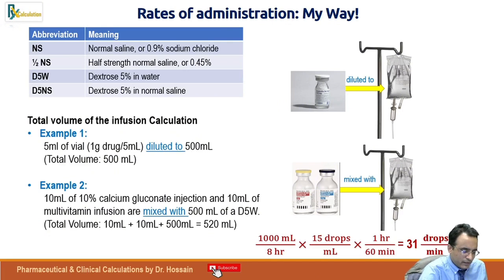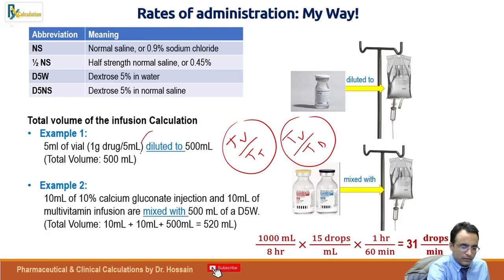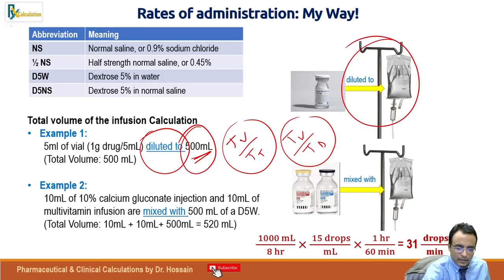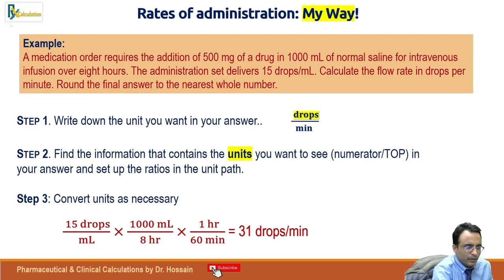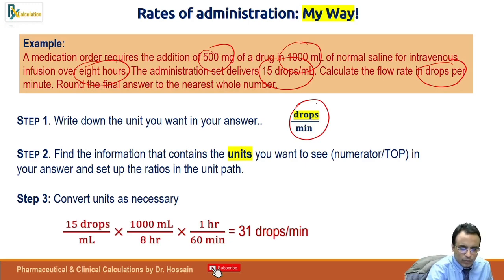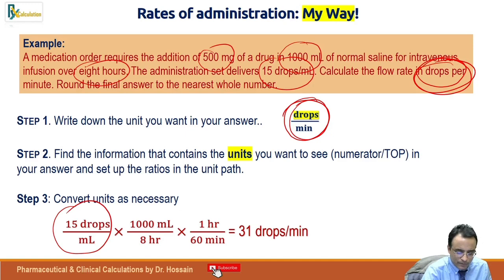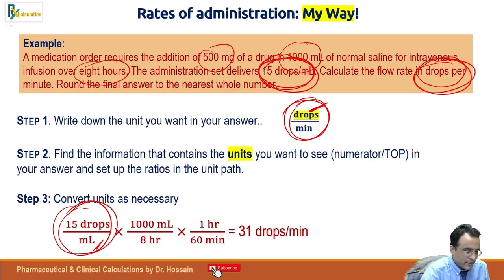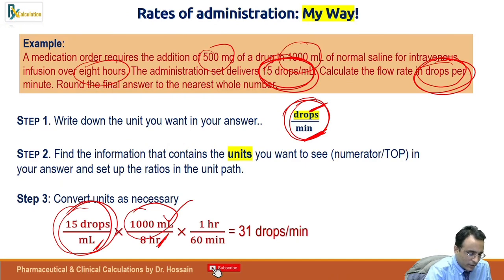IV Infusion Flow Rate (mL/hr, gtt/min etc) Calculations Using Dimensional Analysis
Dimensional analysis is a systematic way to set up calculations to ensure correct units. Here’s how to calculate IV infusion rates in mL/hr and gtt/min step by step.